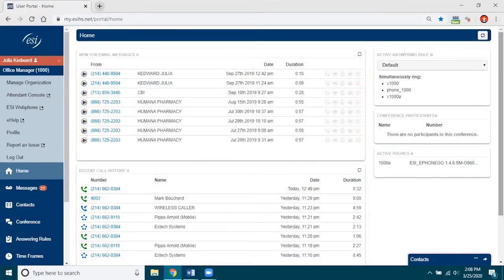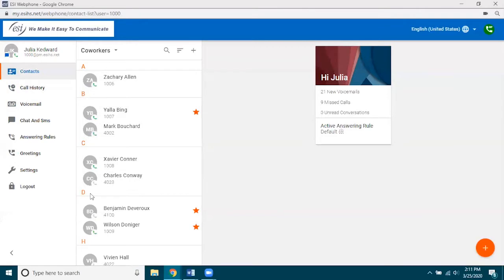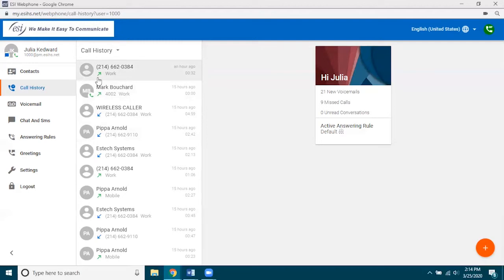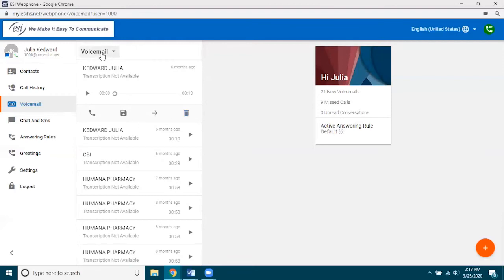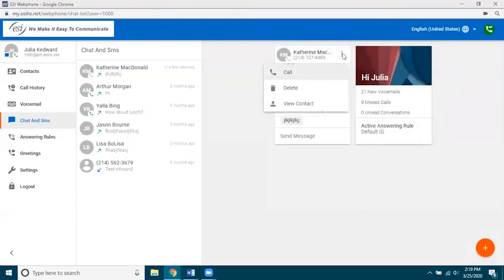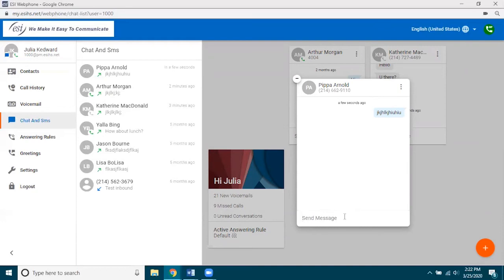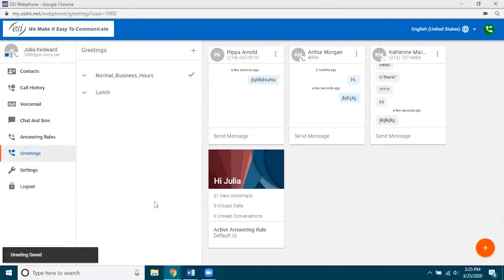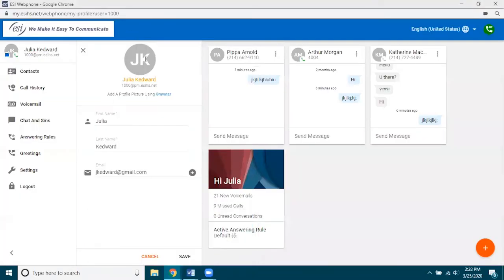ESI Webphone: Menus & Options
Learn more about the menus and settings for ESI Webphone, exclusively for users of ESI eCloud PBX™ solutions.